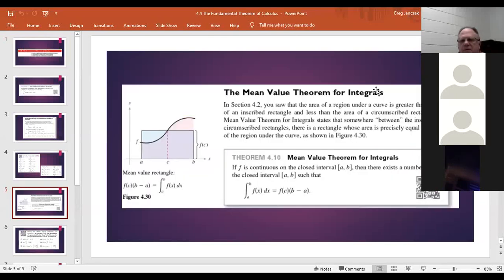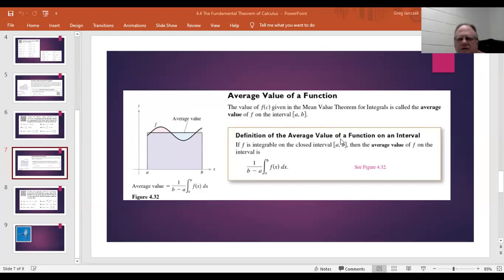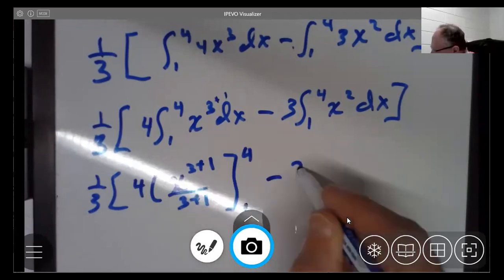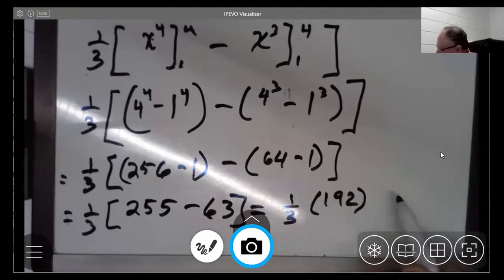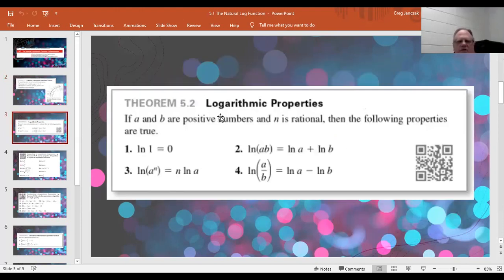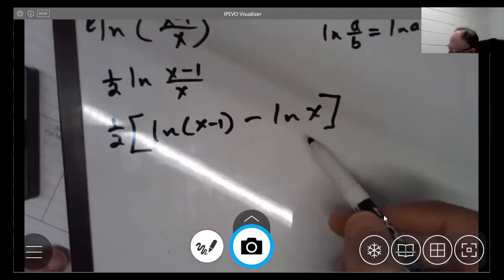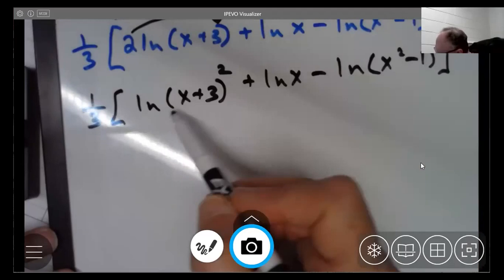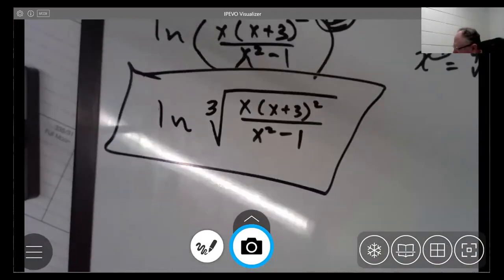241 4 4 Fundamental Theorem of Calculus part 2 and 5.1 part 1